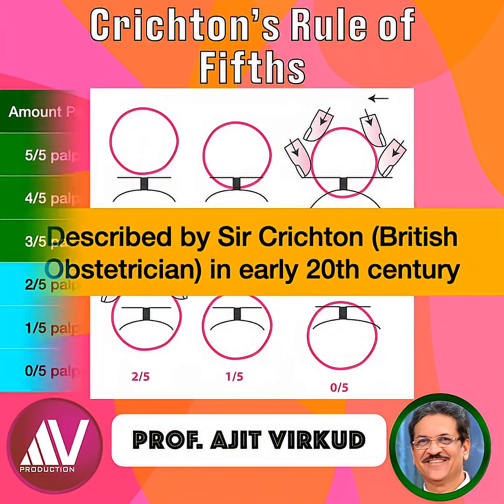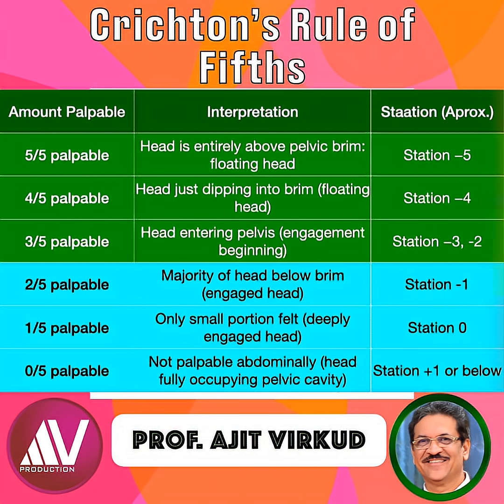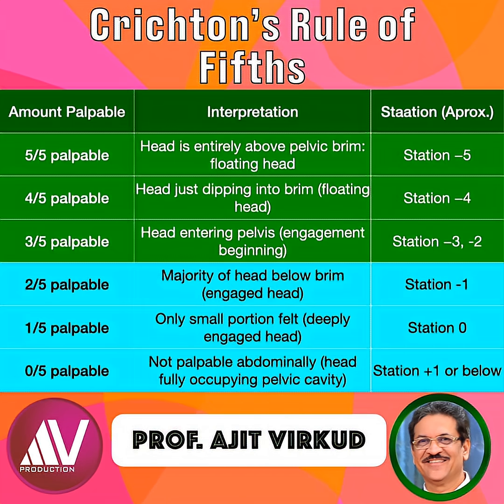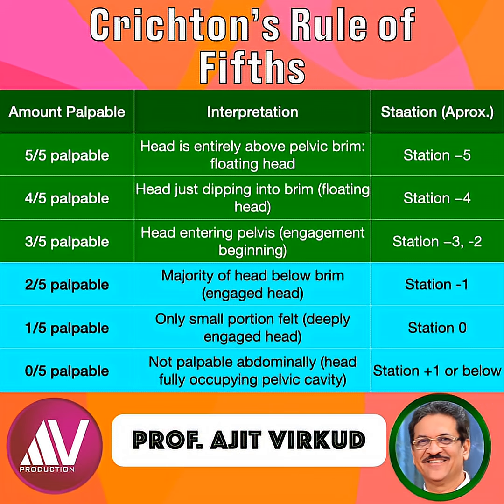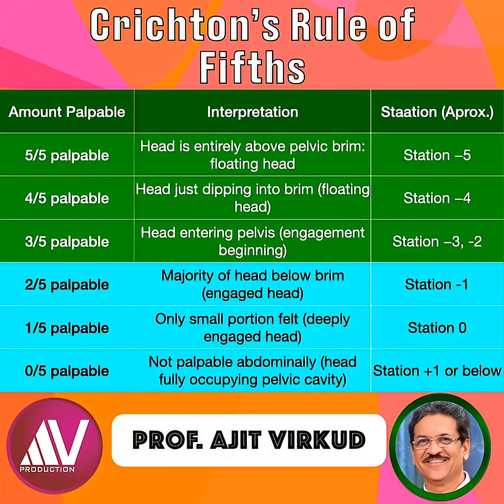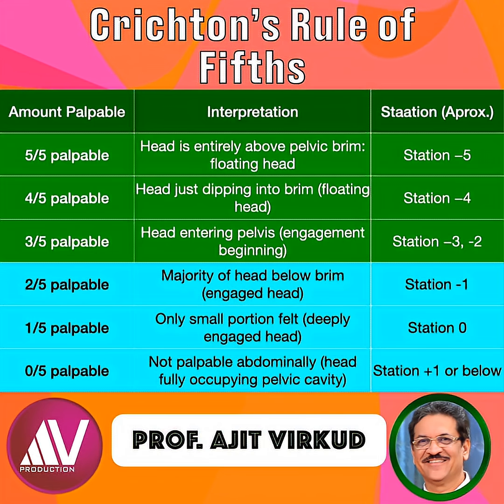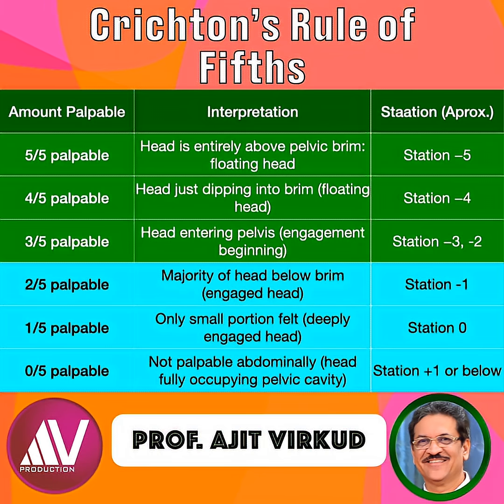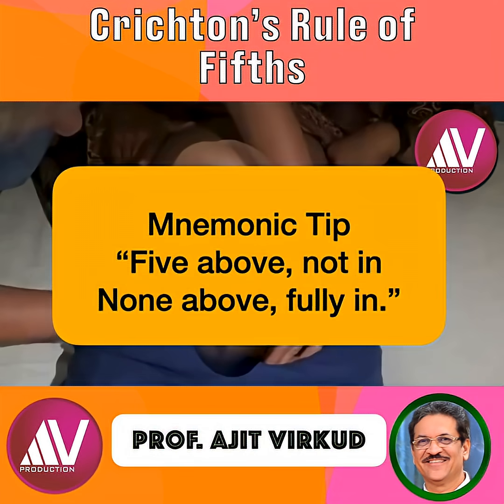Crichton's Rule of Fifths for determination of Station of Fetal Head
This short video describes technical details of determination of engagement of fetal head by abdominal palpation.